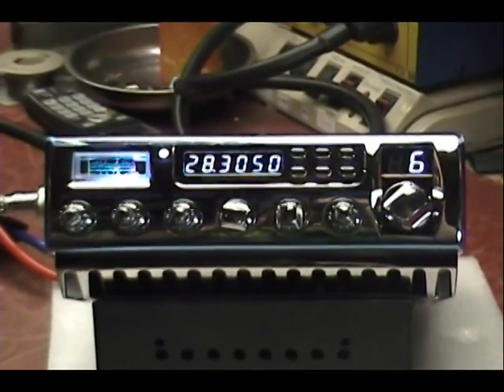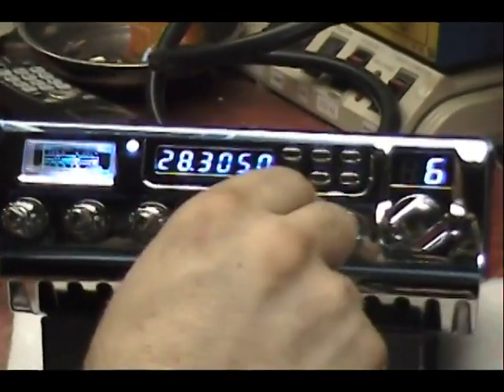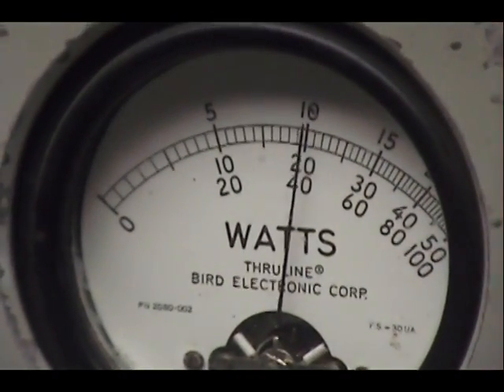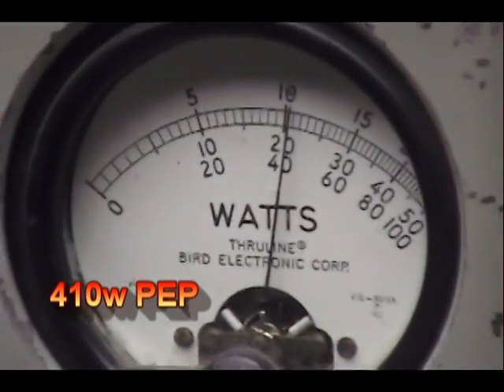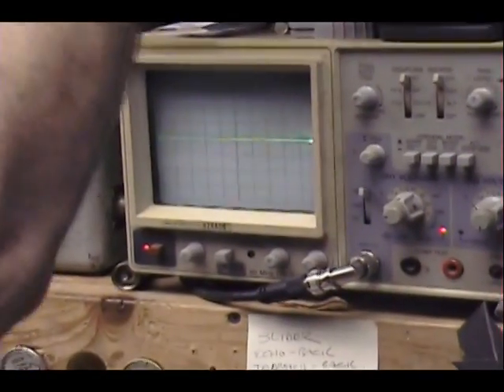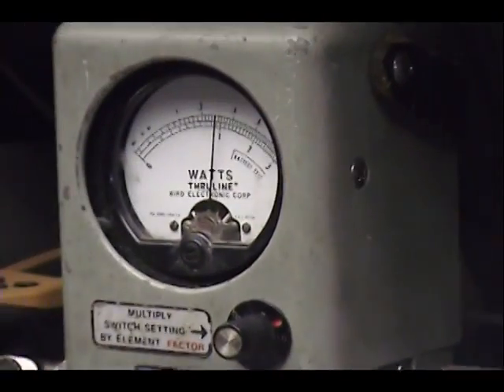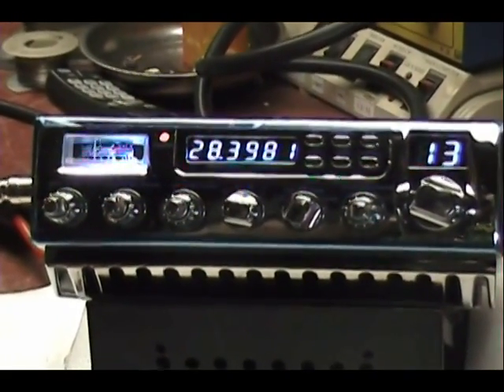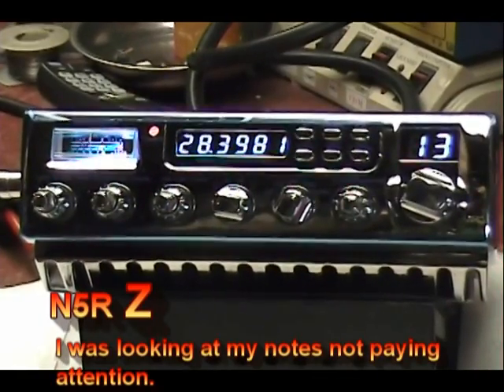Ranger RCI-69FFC4 OEM Radio Report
Ranger RCI-69FFC4 OEM Radio Report  for Artemio in PR on 10-28-11

T11040270